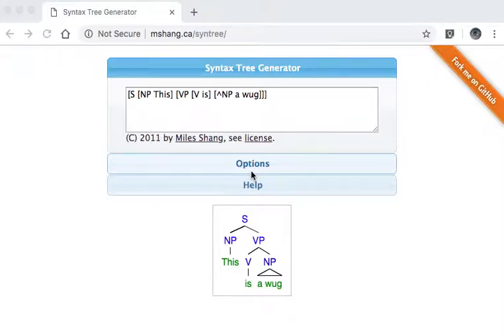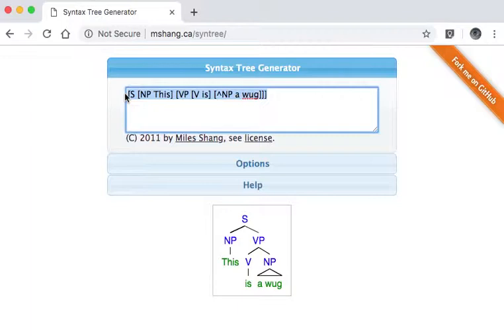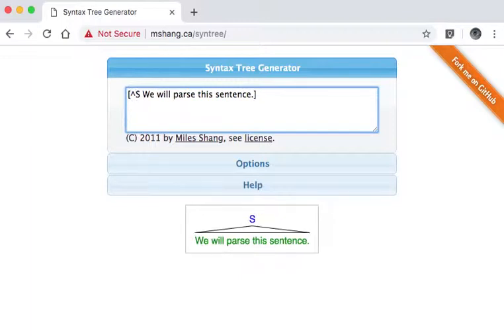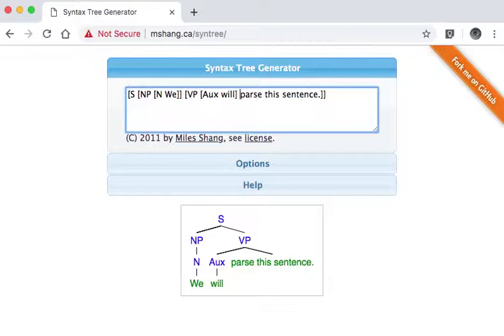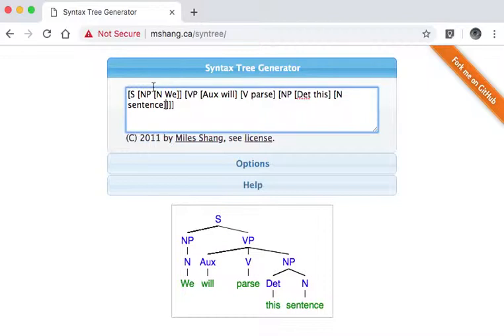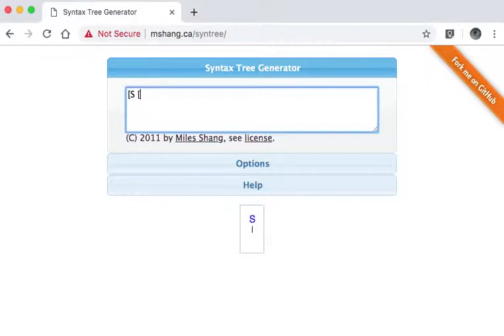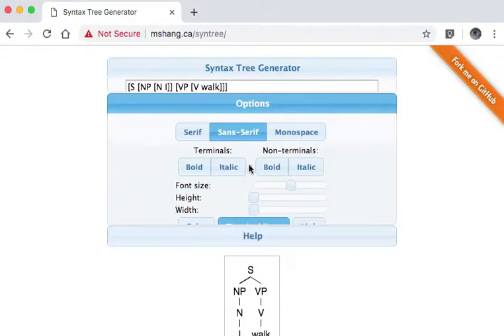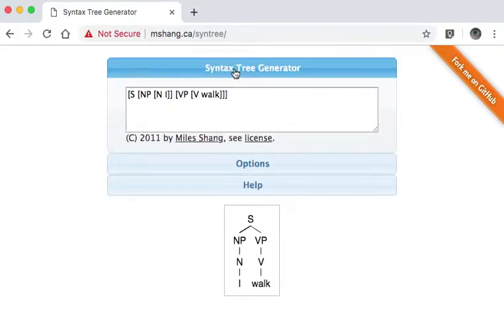Trees and brackets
Two different ways to represent the same syntactic structure, and an online tool for creating one from the other.